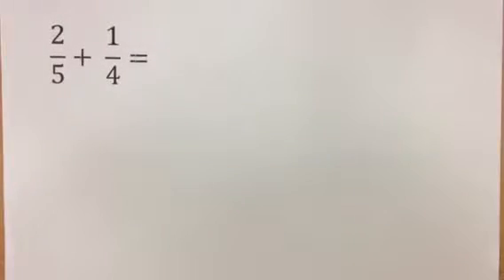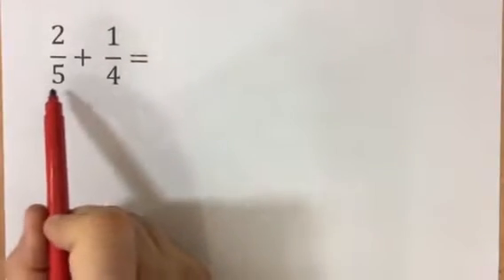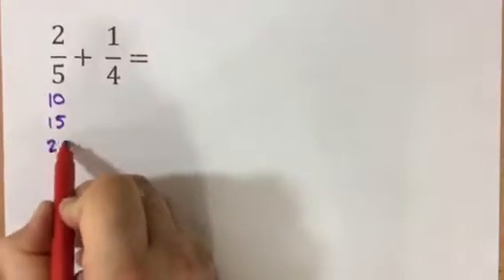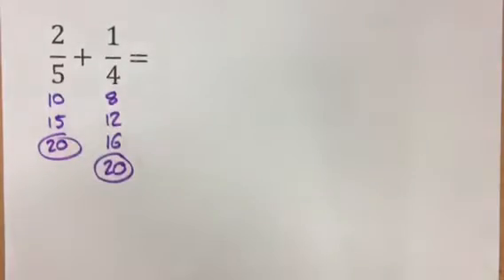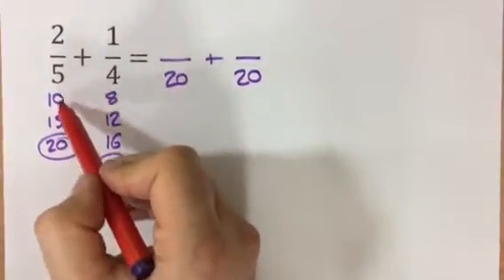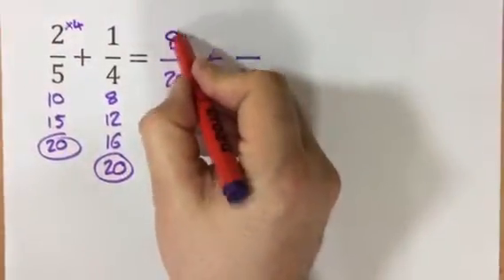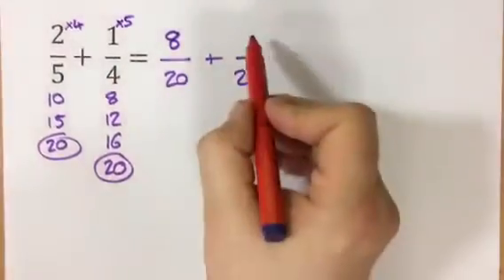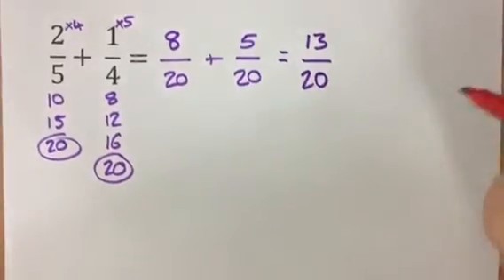Adding fractions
A quick video showing you how to add fractions that do not have a common denominator.